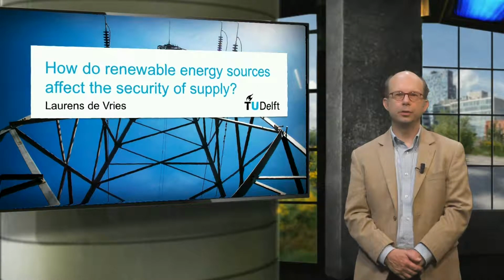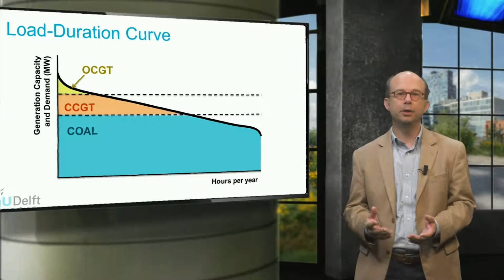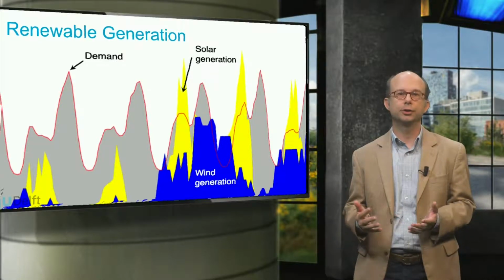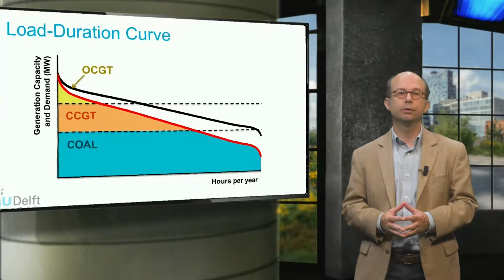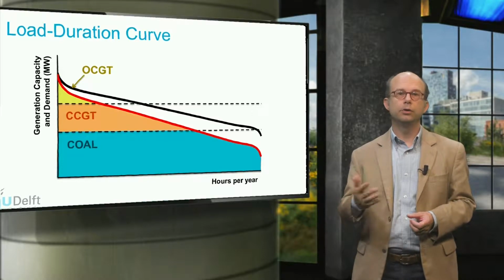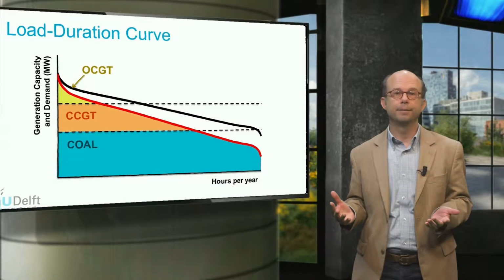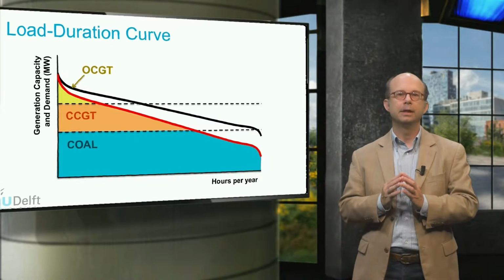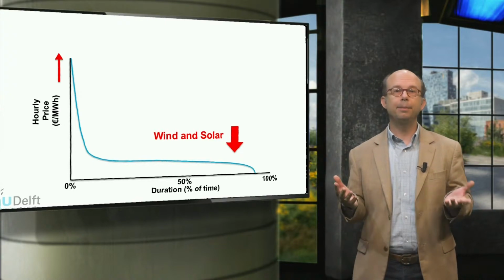EnerTran1x_2019_3_2-1_How_do_renewable_energy_sources_affect_security_of_supply-video